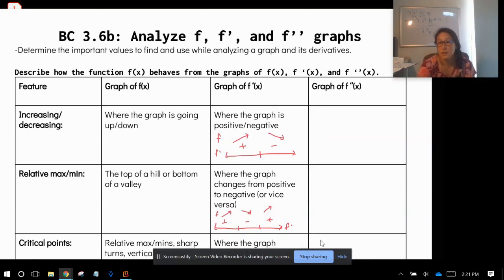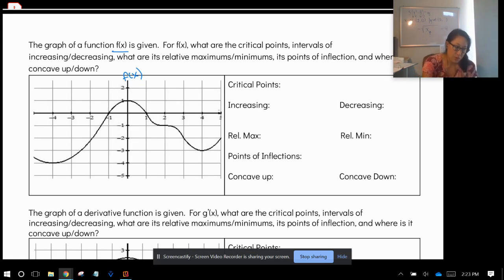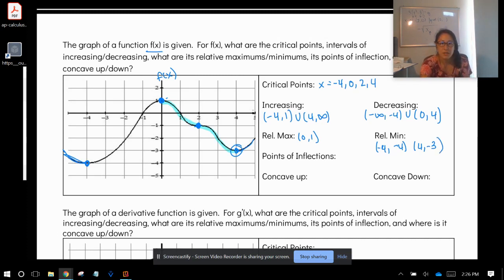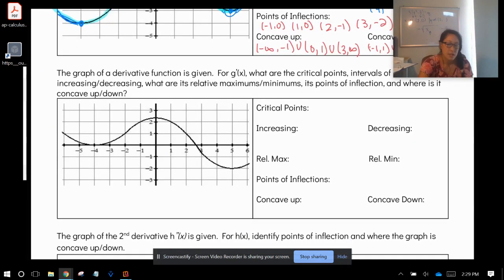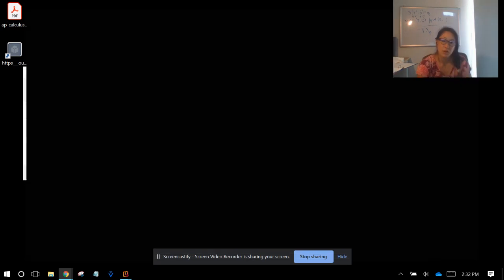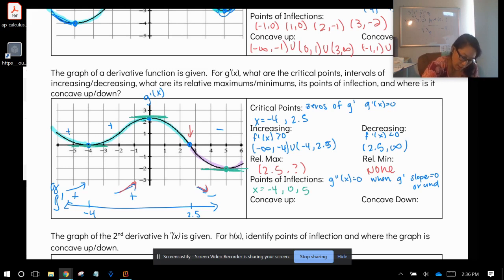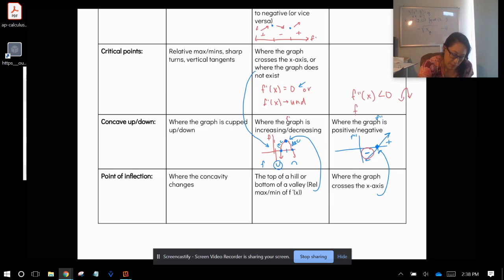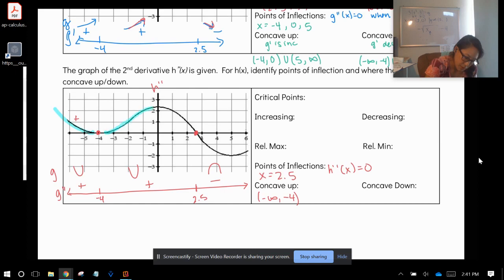BC 3.6b: Analyze Function From Graph